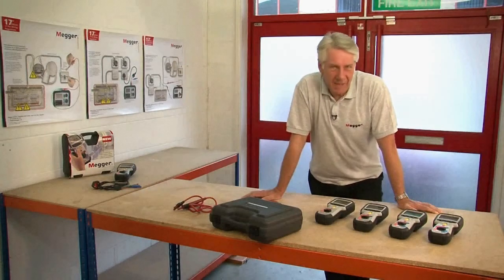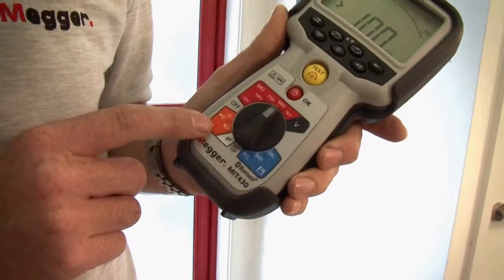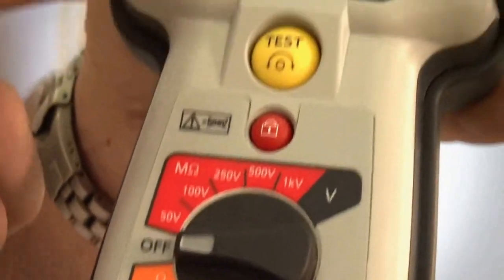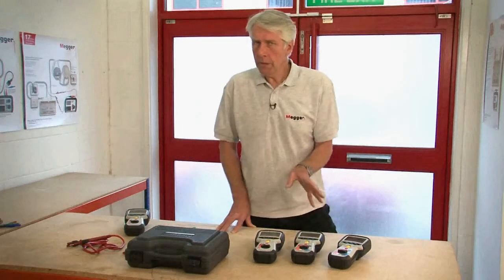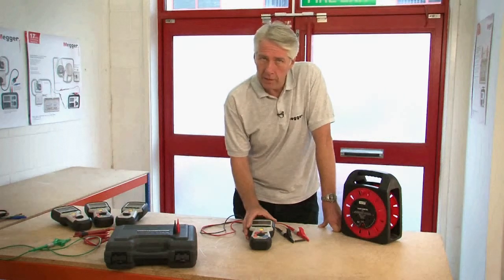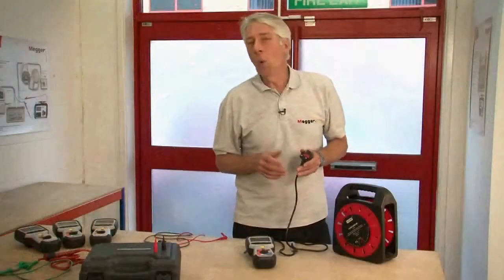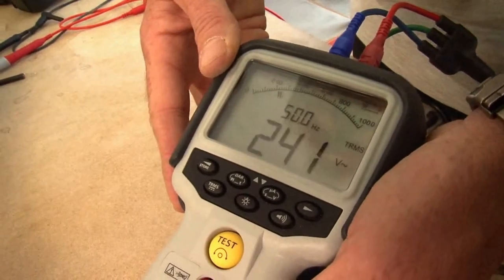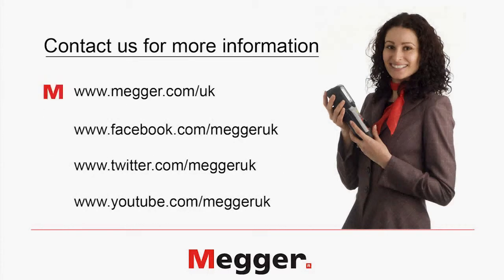MIT400 Introduction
Megger MIT400 series Industrial maintenance insulation and continuity testers

• CATIV 600V applications
• Insulation testing to 1000V and to 200GOhm
• TRMS & DC Voltage measurement
• Continuity testing at 200mA down to 0.01Ohm
• Analogue and dual digital display
• Insulation & continuity limit alarms
• PI/DAR and Timer function
• Test result storage
• Bluetooth wireless data transfer
• Free calibration certificate included